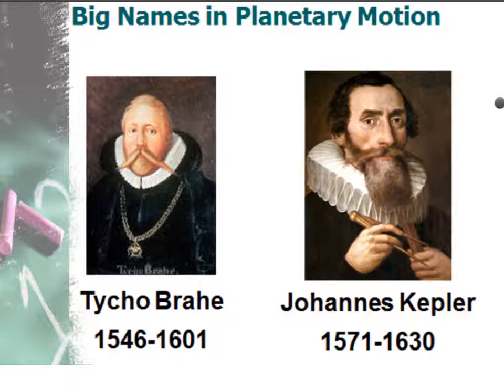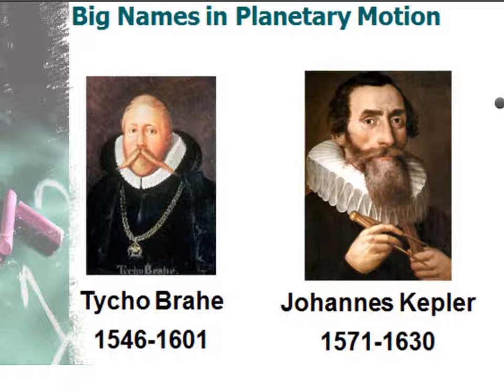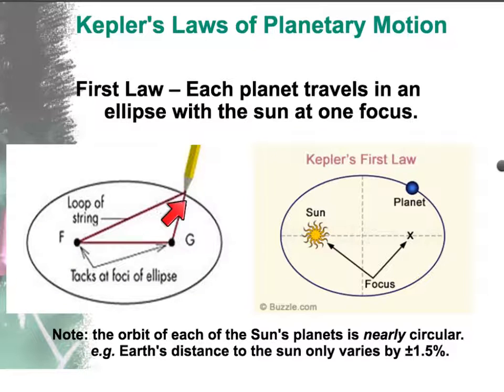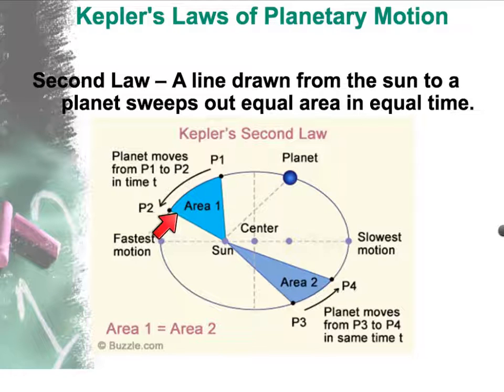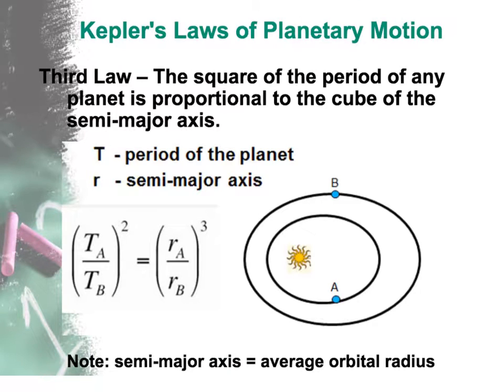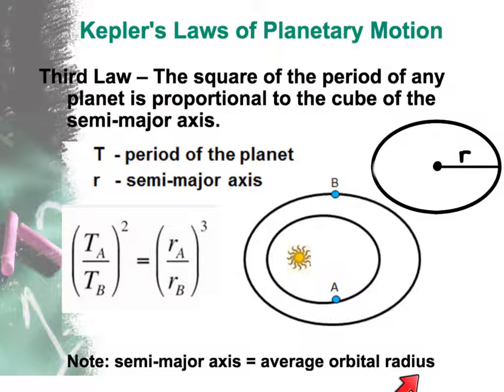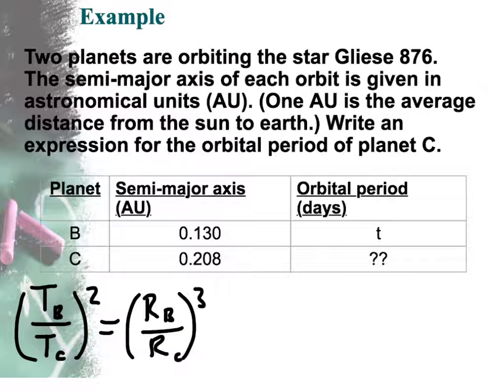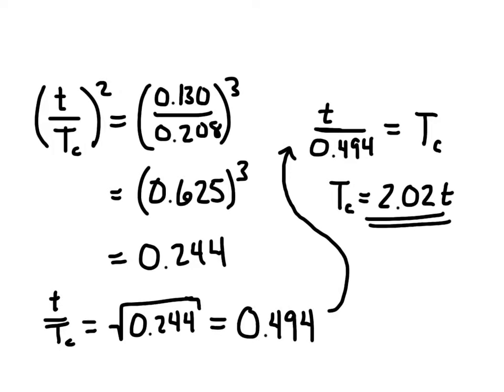Lesson 8.3 Video - AP